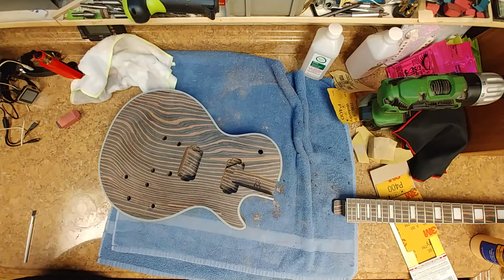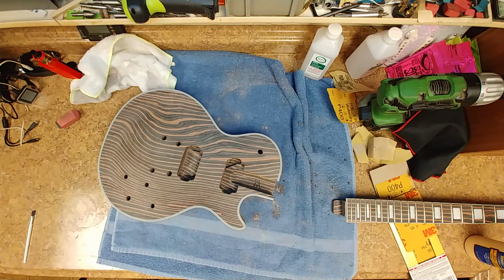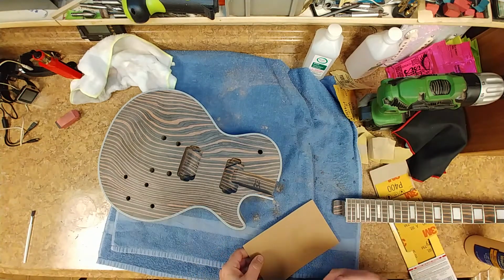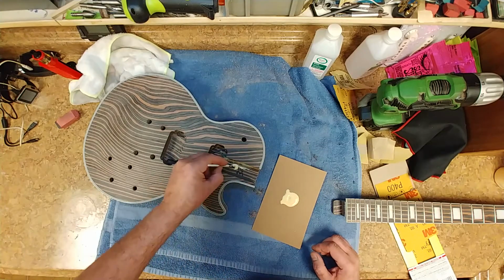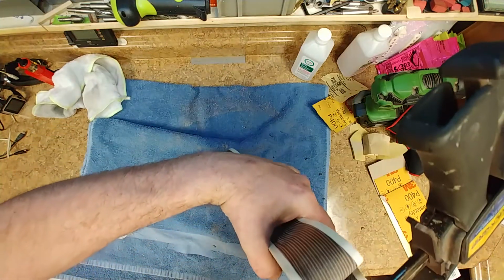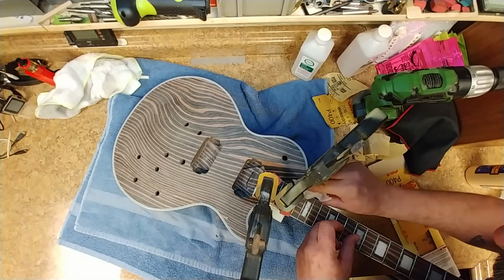Zebra LP Guitar Neck Mount and a Email from the Yamaha Owner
Welcome... Glue the neck to the body. Also a nice email from someone very happy.